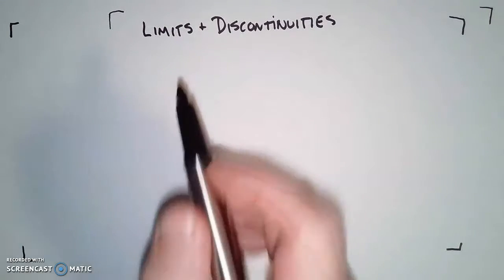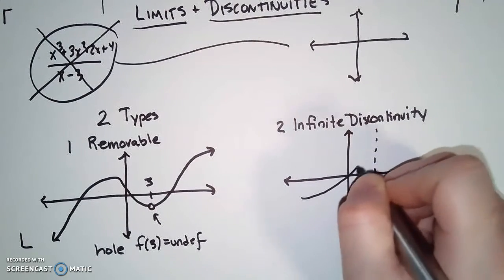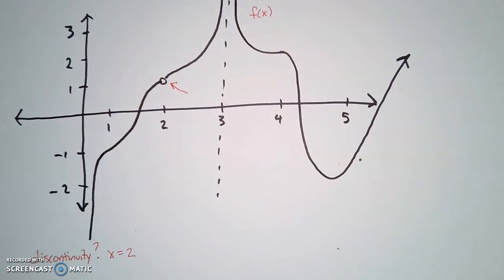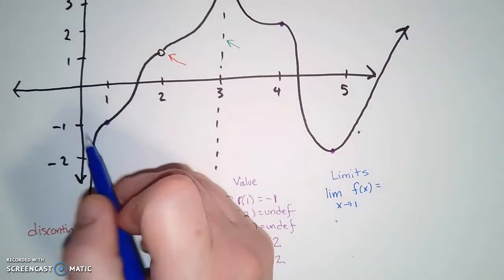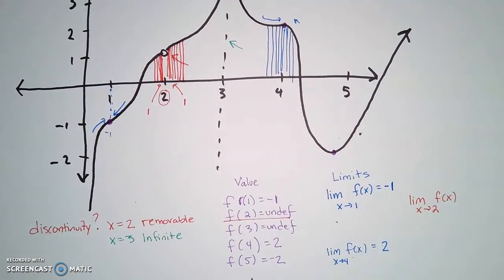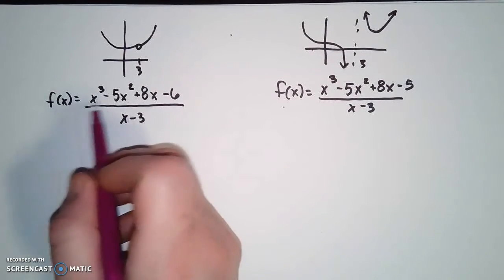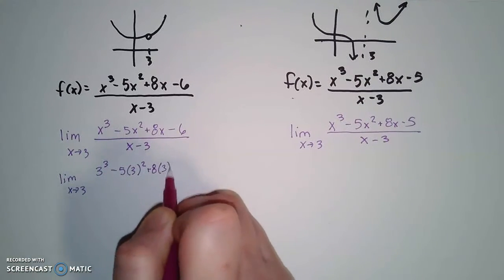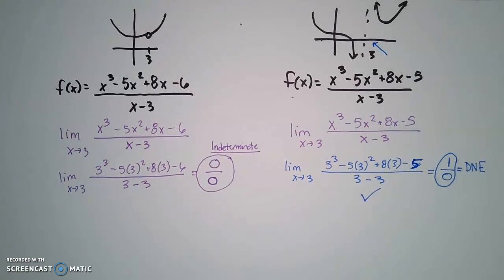Limits Video 1